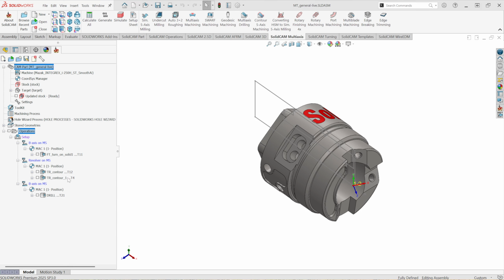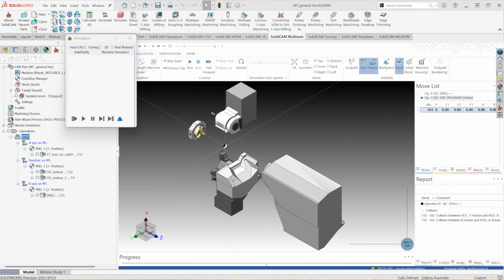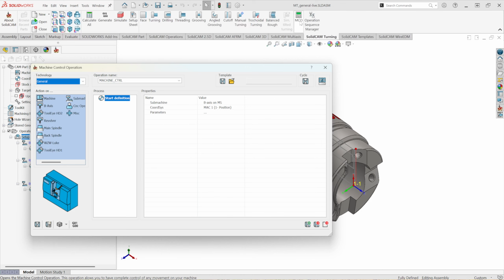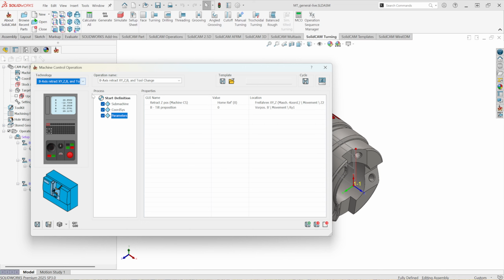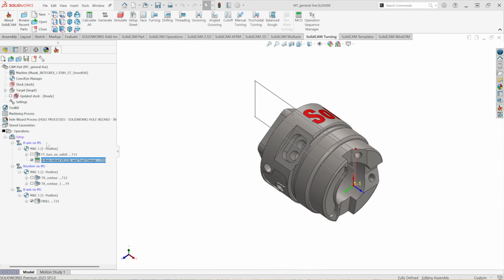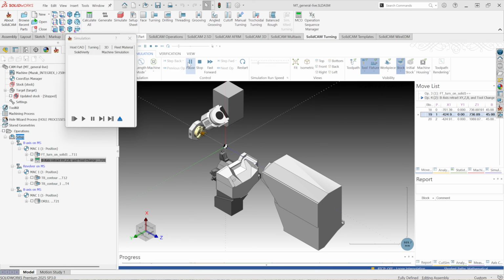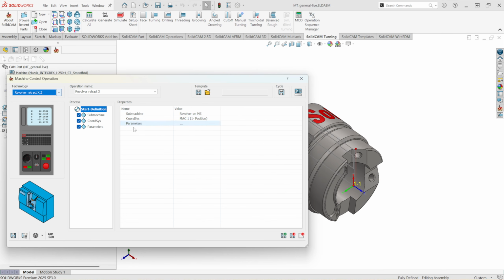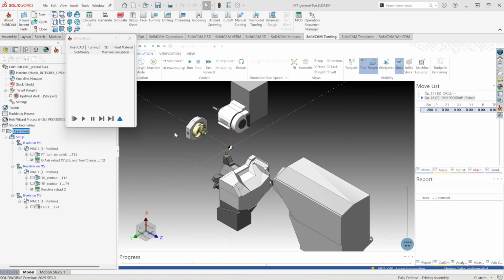14. Introduction to MCO operations